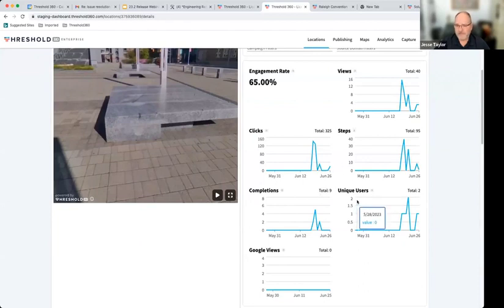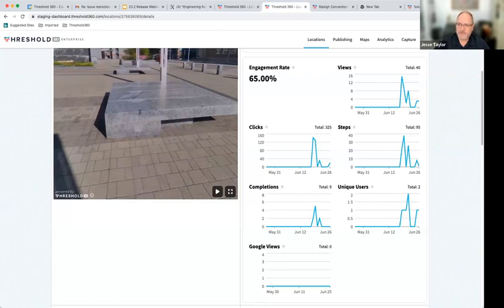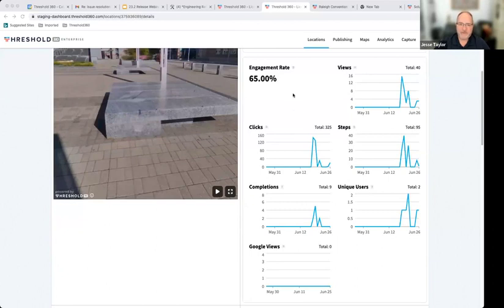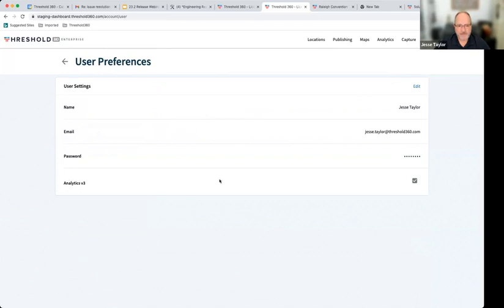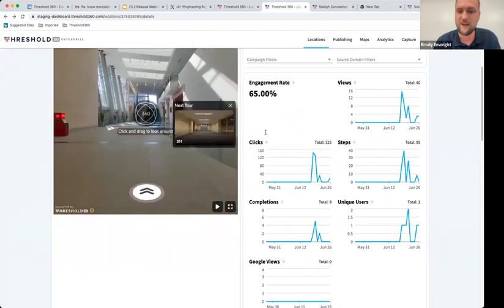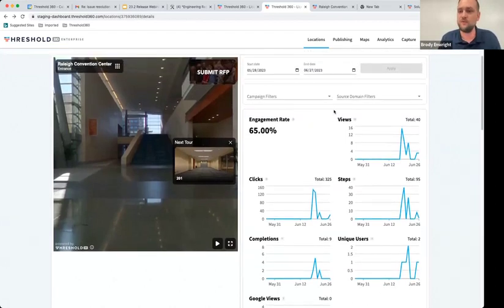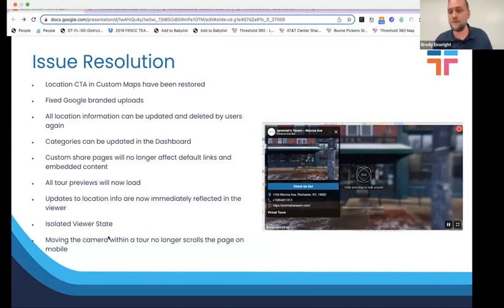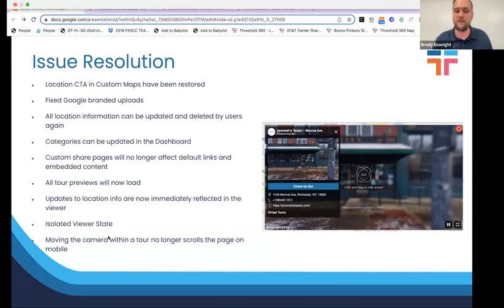23 2 Webinar Live Demo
Jesse Taylor, VP of Engineering, walks you through all of the new features included in our 23.2 release. If you'd like more information about the 23.2 release, see the release notes below.